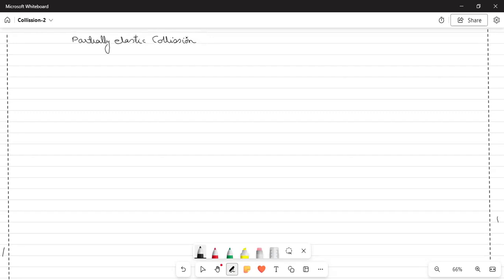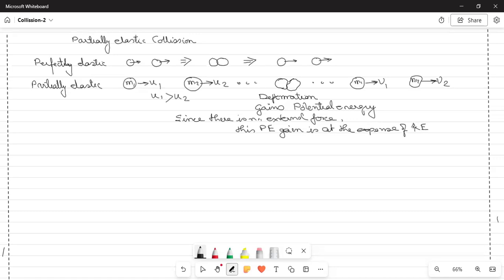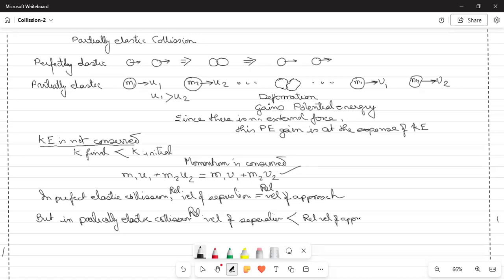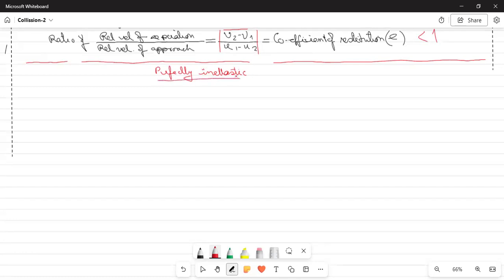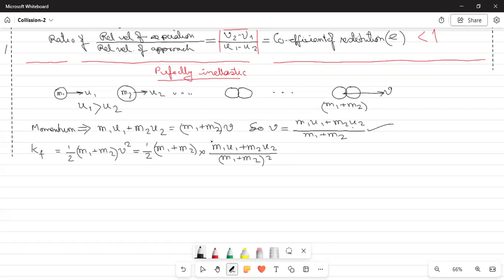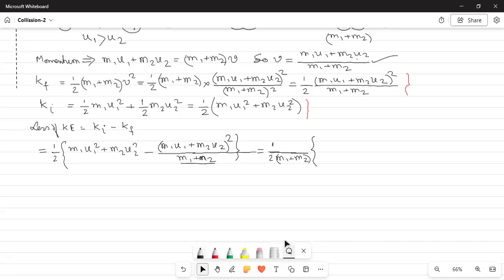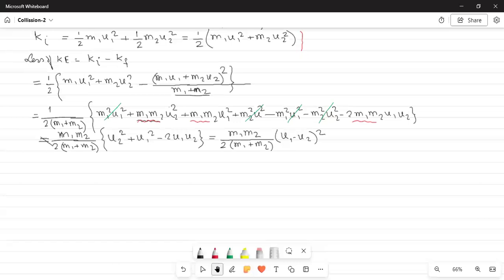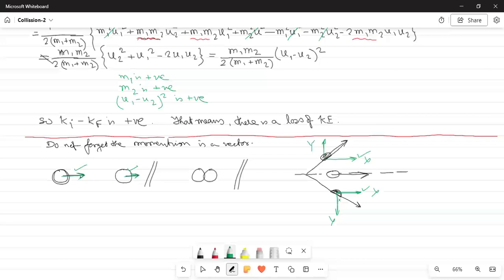Physics Theory lecture, Collision--2: Inelastic and partially elastic collision.